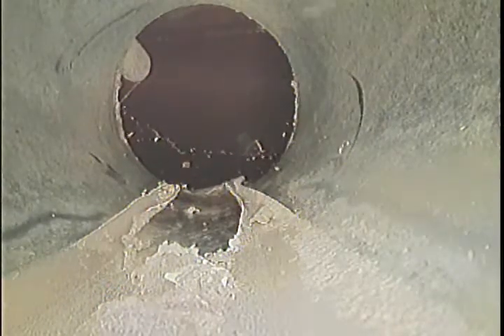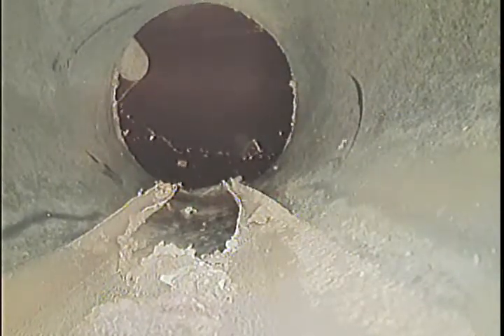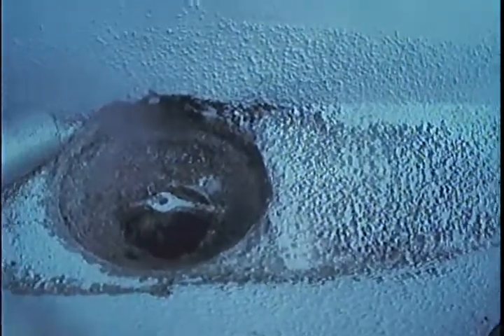1 Molesworth Street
1 Molesworth Street